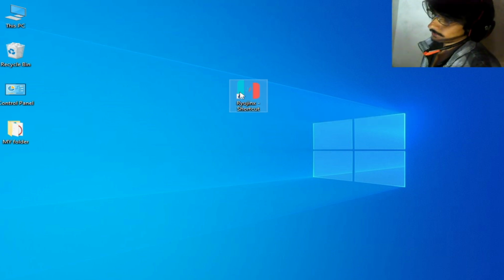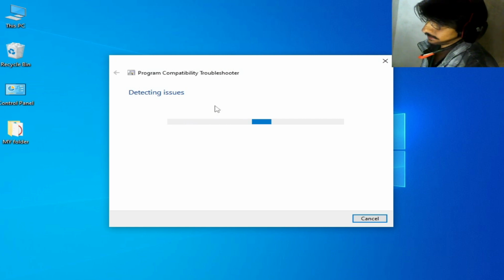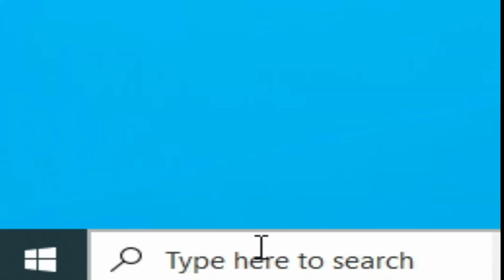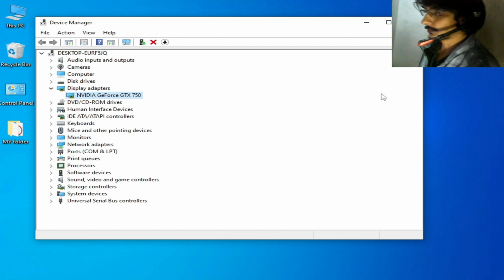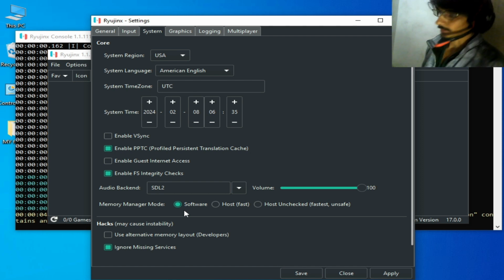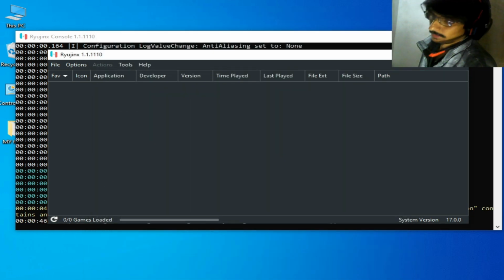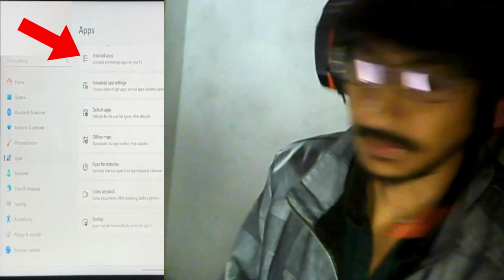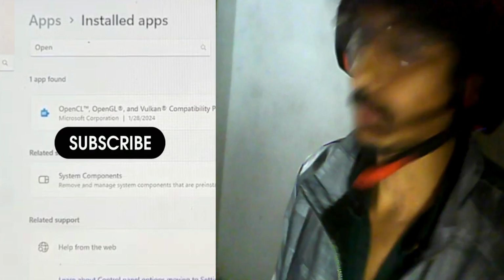How to Fix Ryujinx Launching For ROG Ally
Hi Friends!
In this video i have shown how to fix Ryujinx Launching For ROG Ally.